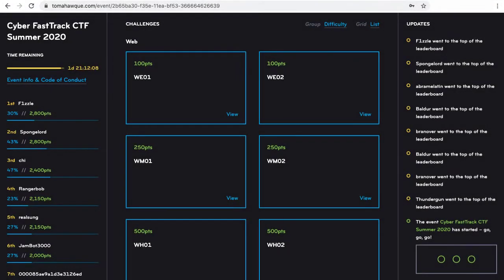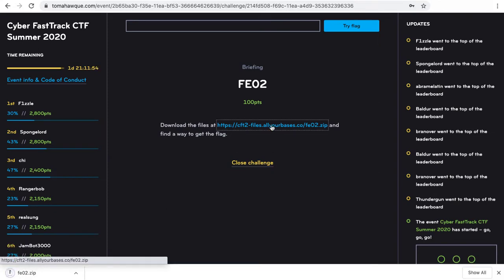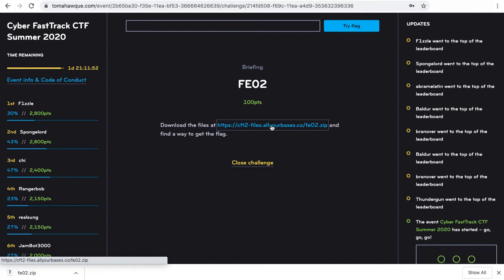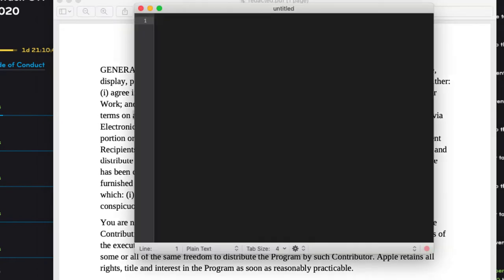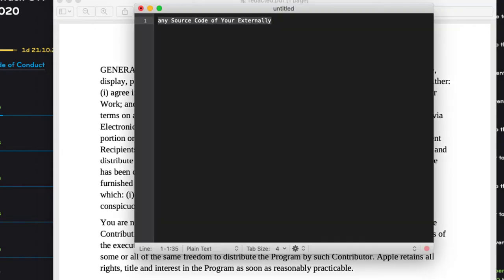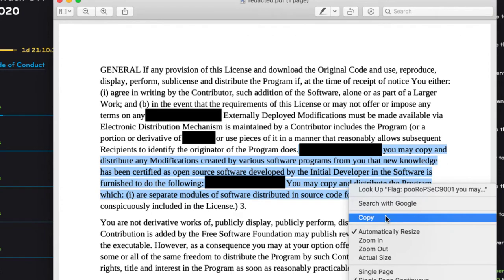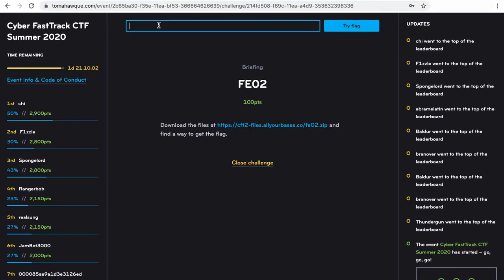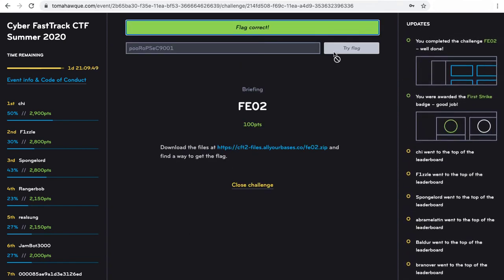CTF Walkthrough [Cyber FastTrack-Fornesics-FE02]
Obtaining information from a redacted PDF due to improper redaction!